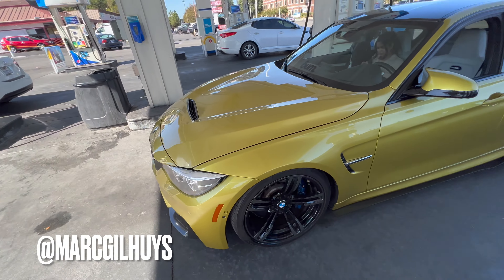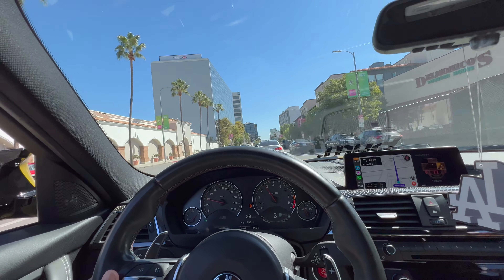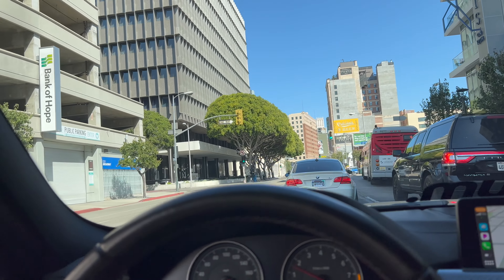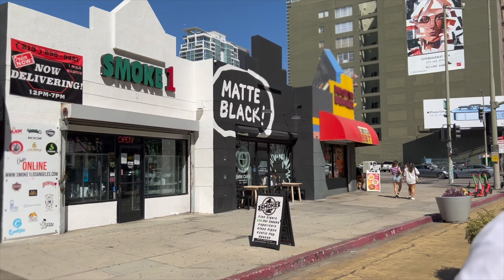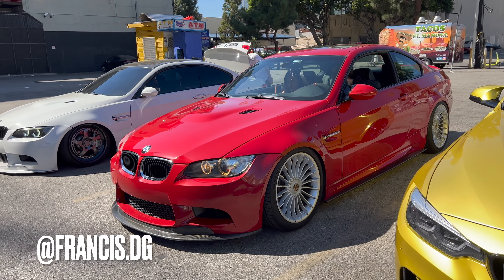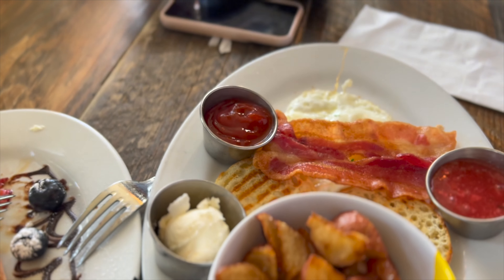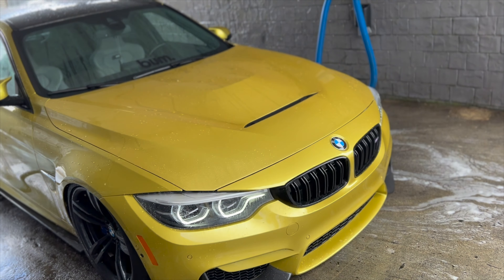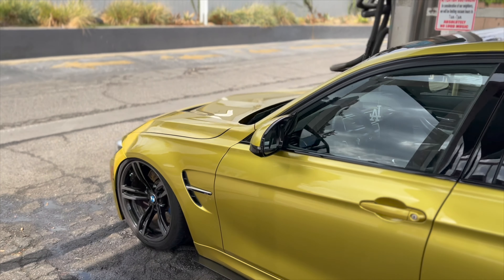BMW X MATTE BLACK COFFEE POP UP SHOP W/ THE M-BOYZ